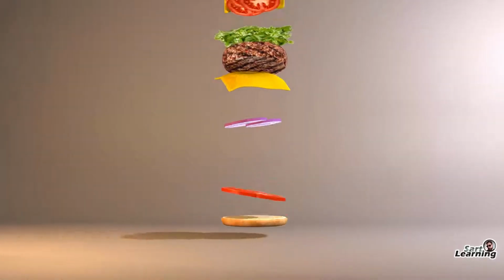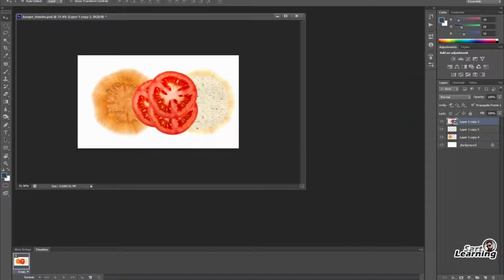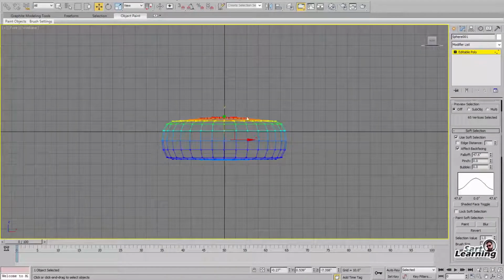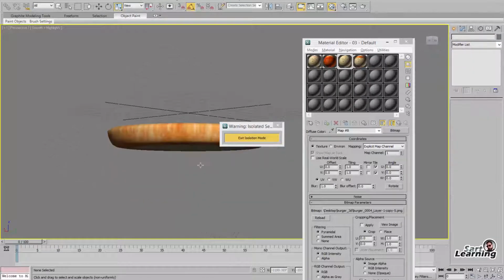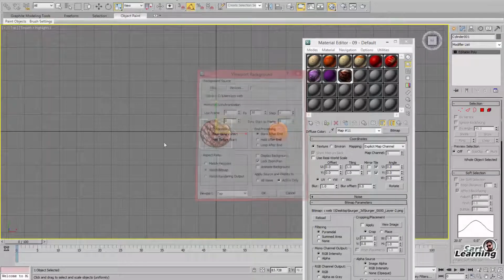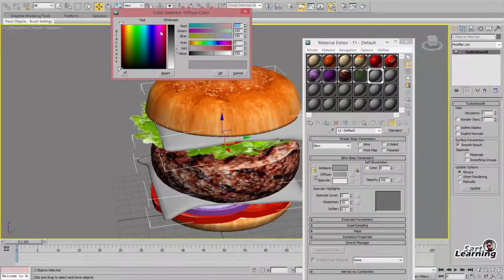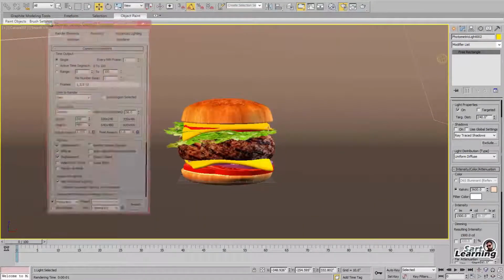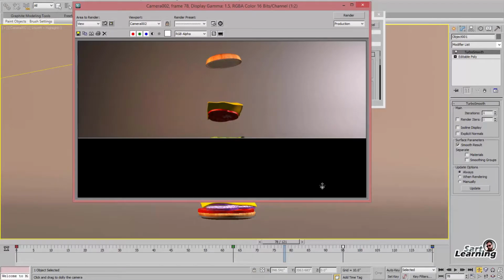3d burger modeling and animation tutorial in 3d max complete workflow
In this video, you can learn how to make a 3d burger model and animate with very basic animation. You can understand how easily we can make geometry and texture it with uvw mapping. It also show complete workflow of texture painting and creating all the geometry step by step.
I hope you enjoy the video and find some useful tips and tricks you can apply to your own projects!